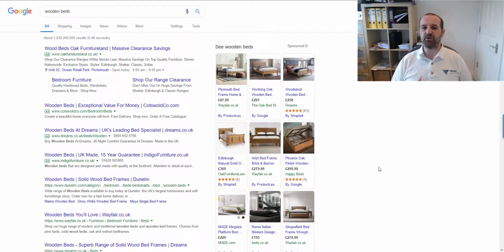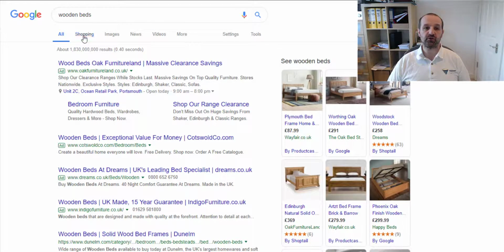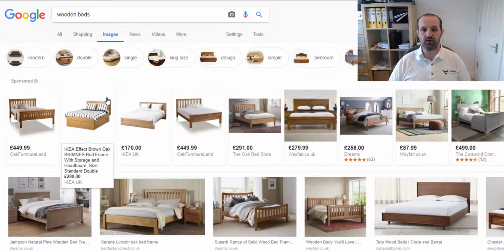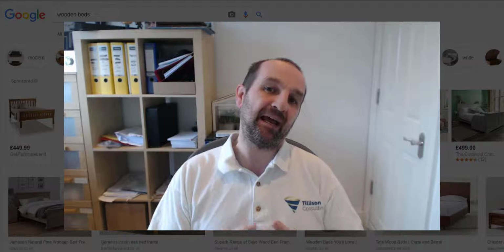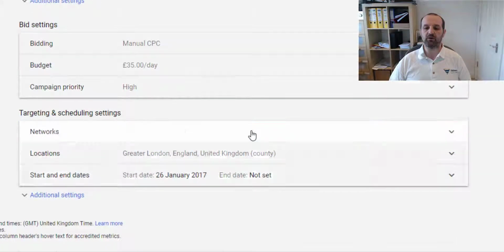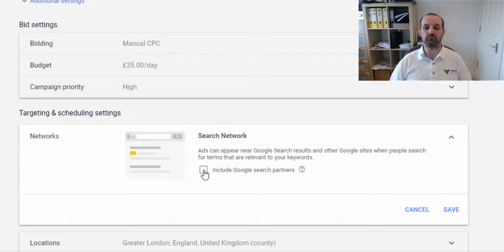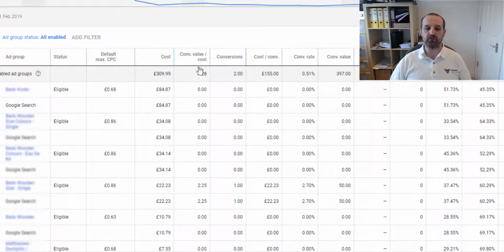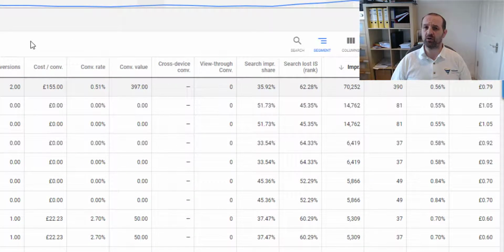Google Images and the Google Shopping Search Network: T-Time With Tillison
Agenda:

👉 Google Email Notification: Google Images is now a part of the Search Network for Shopping ads

👉 What is the Search Network

👉 What are Google Search Partners

👉 How to Enable or Disable Search Partners for Google Shopping

👉 How Google Image Search Being in the Search Network Changes Your Campaign